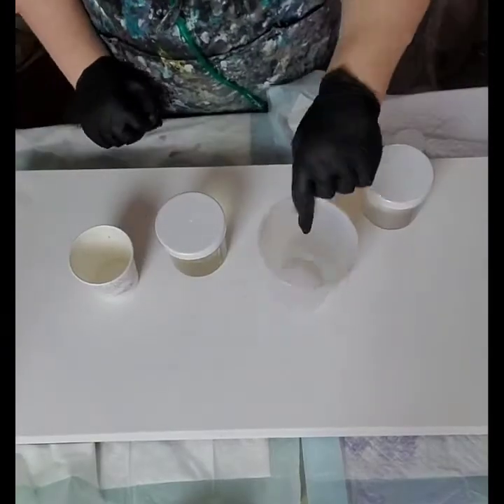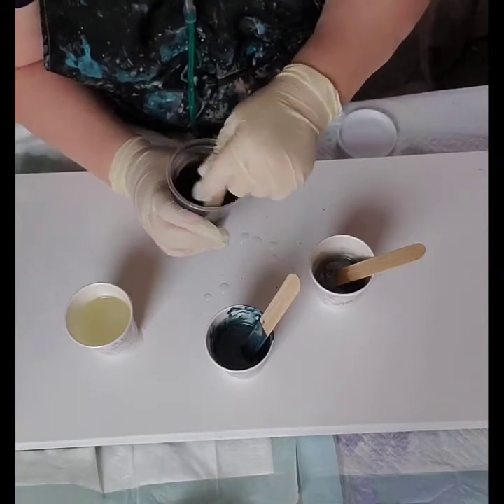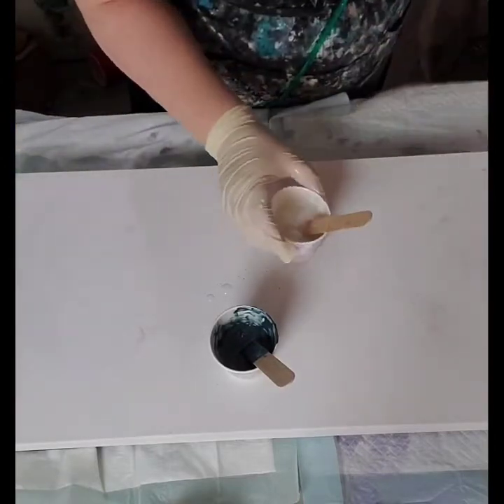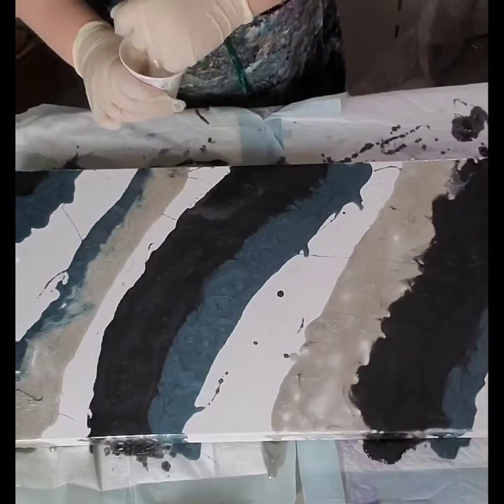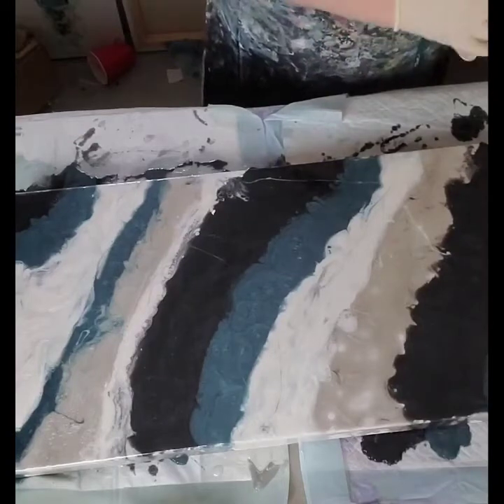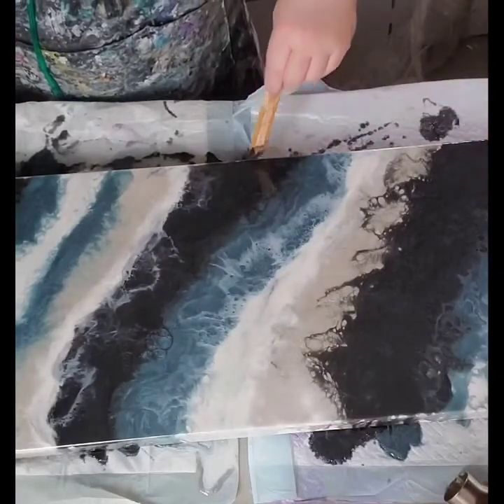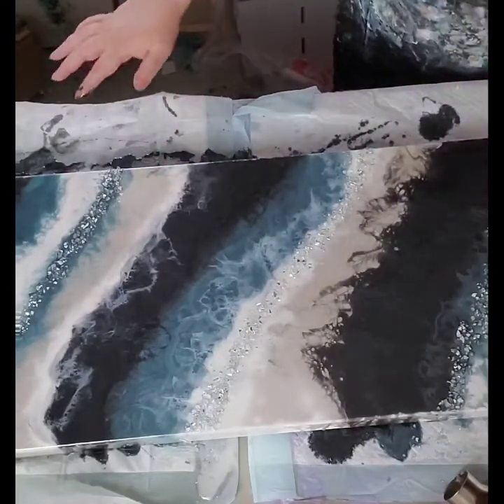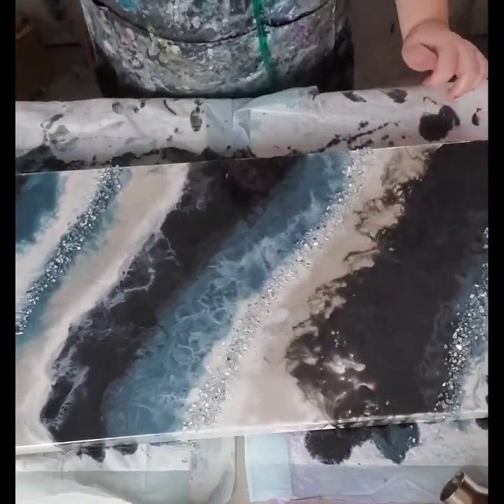Freeform Resin Painting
Instructional video that accompanies instructions in my art resin kit.  12x24 inch canvas.